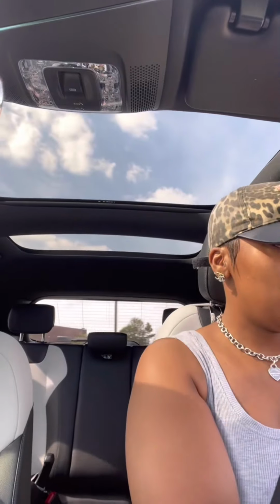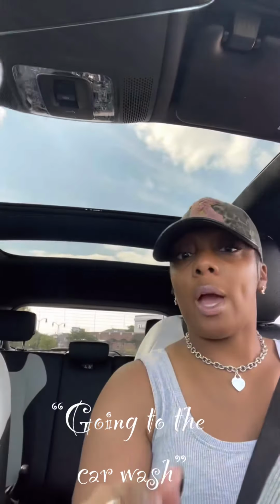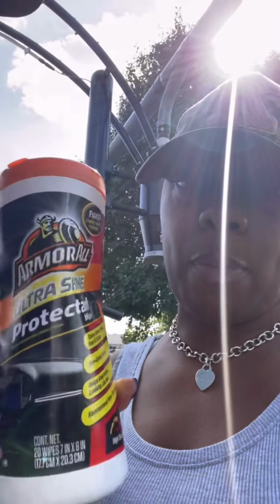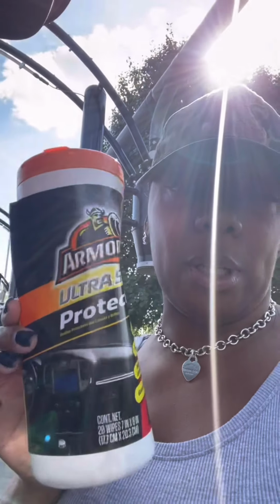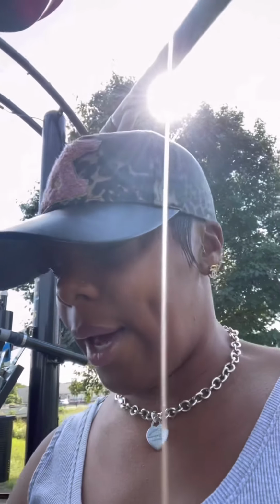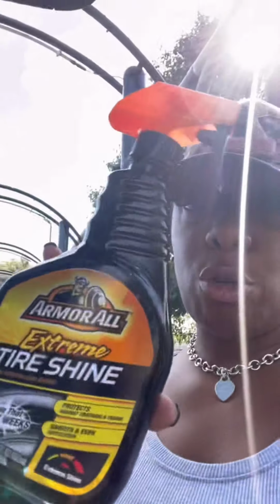Mini Vlog|| Come clean my car with me 🚗 Mercedes Benz GLA250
Good morning Slay with K-ers! Wanted to bring y’all in a super quick blog with me while I clean out my car! Hopefully, y’all enjoy hanging out with me!

~Mrs.SlayWithK 💋